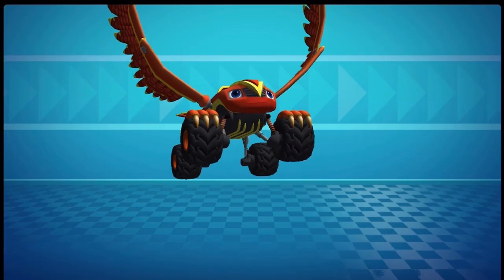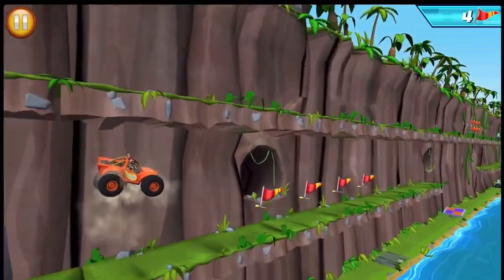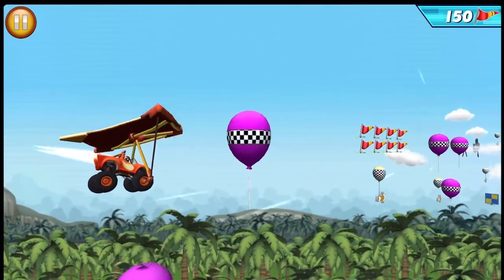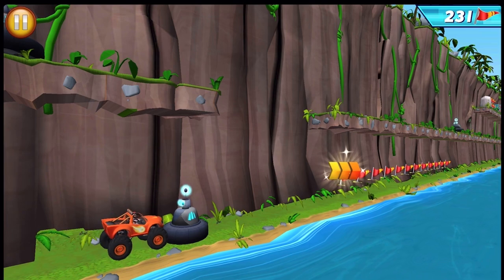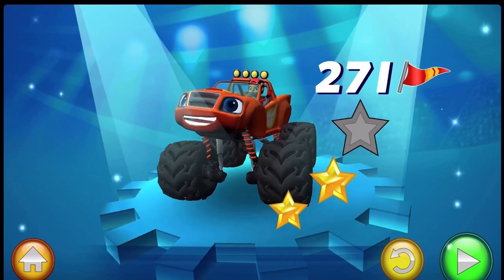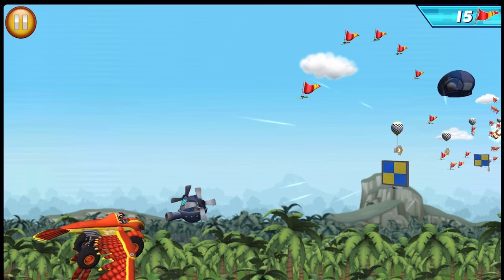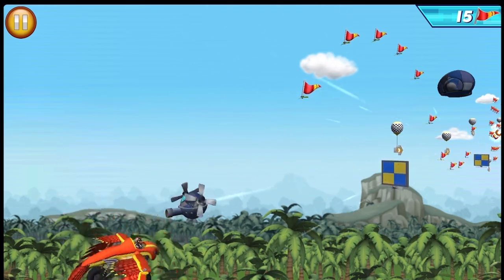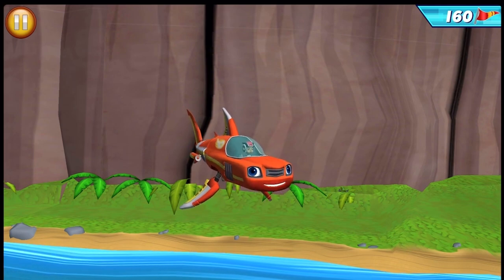Blaze: Obstacle Course 🔥 Choose your favorite Blaze transformation and drive, swim, and fly!